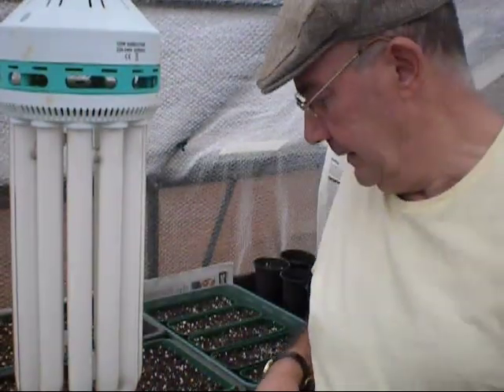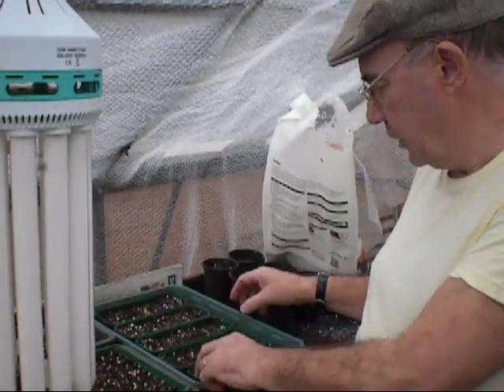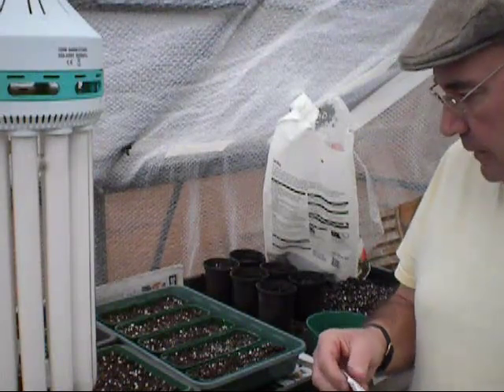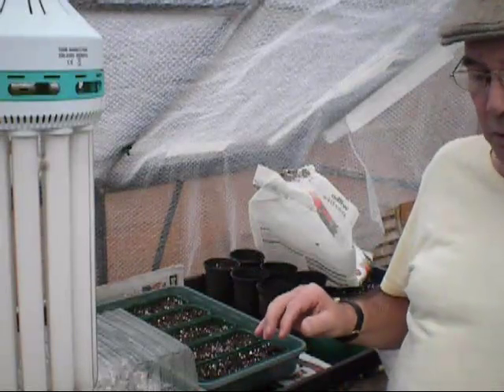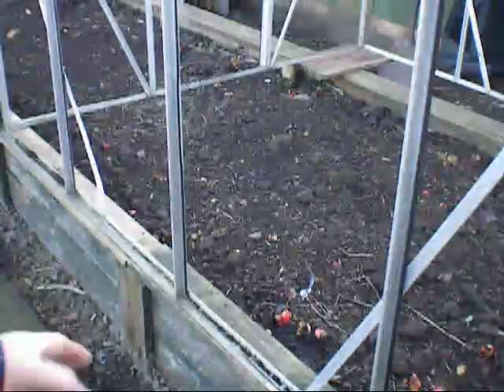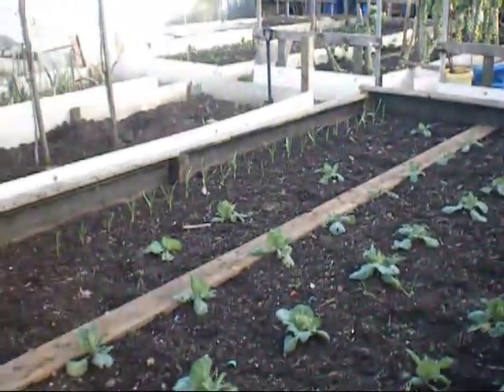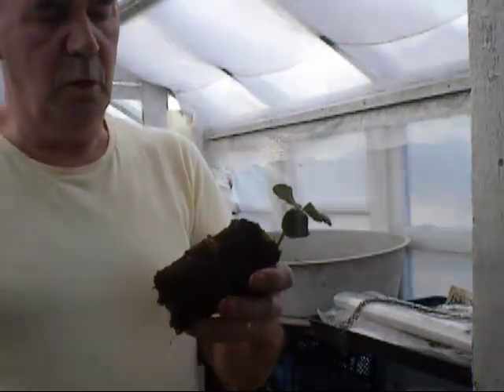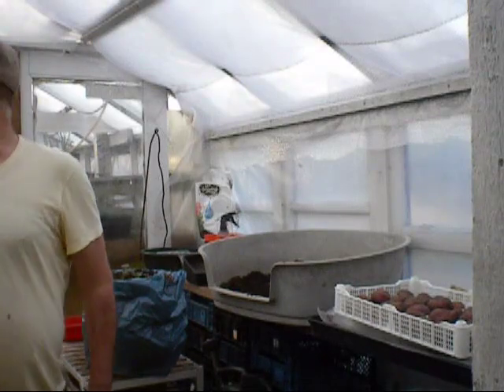SEEDS TO SOWN IN GENTLE HEAT,AND A APPLE TREE TO PRUNE BACK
PETUNIA,S AND GERANIUMS TO SOW NOW FOR A GREAT FLOWER DISPLAY,